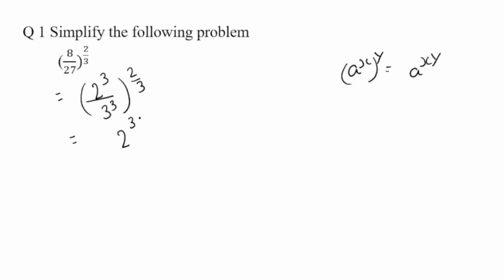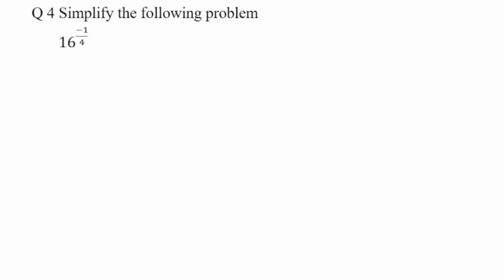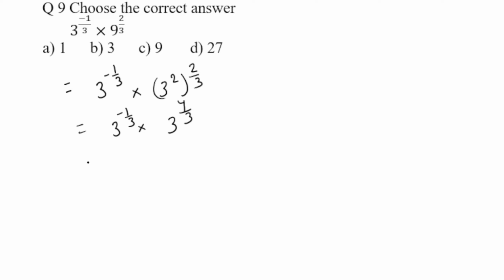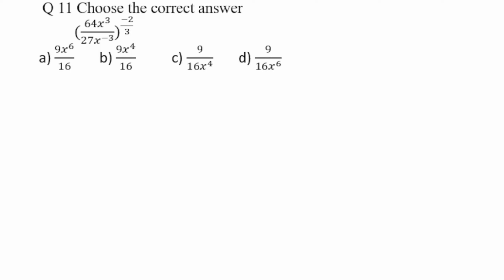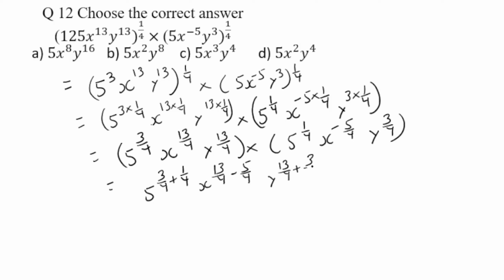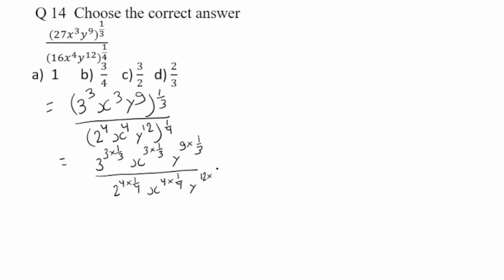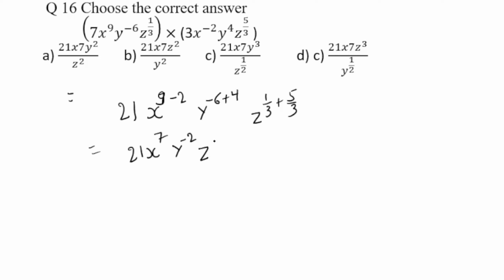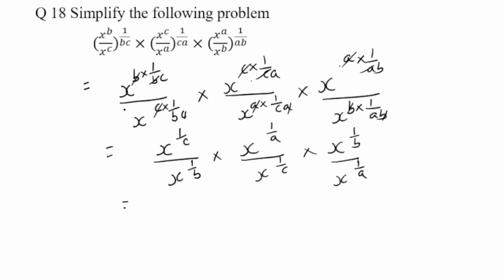Algebra-1, Rational exponent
This video help to understand the rational exponent of algebra-1
rational exponent
rational exponent- basic
rational exponent- explained
rational exponent- easy way to learn